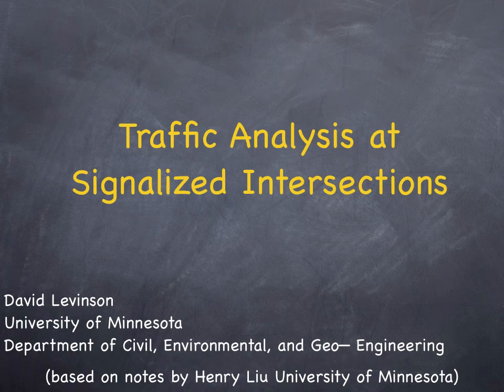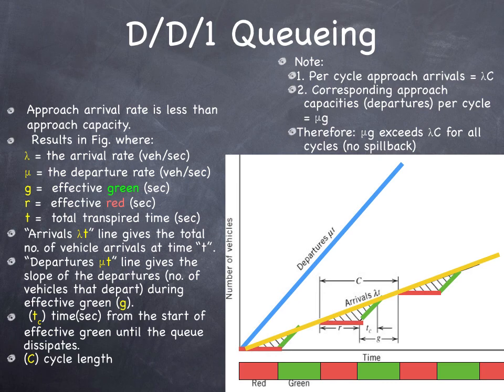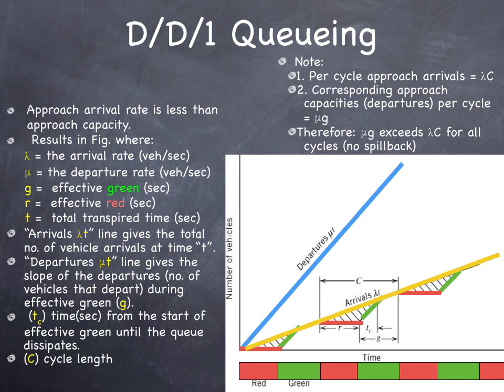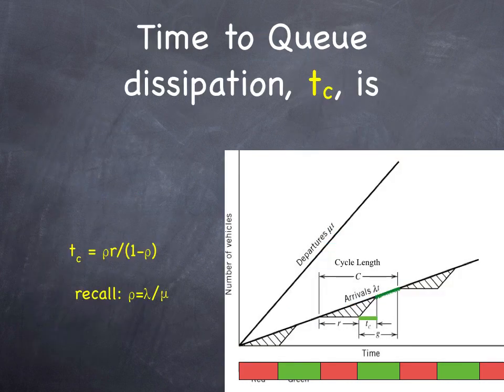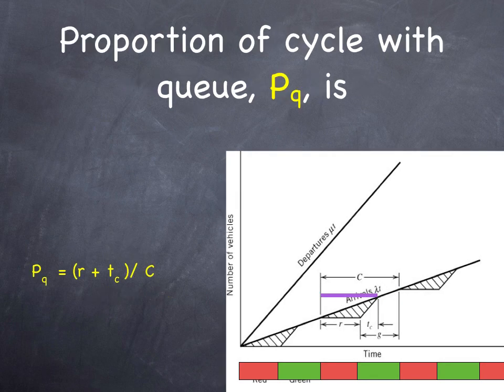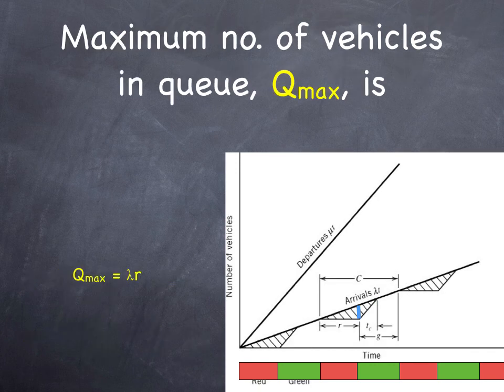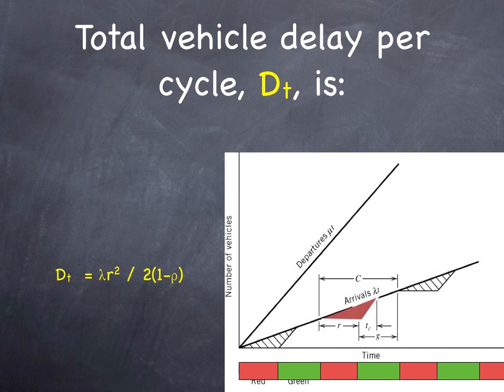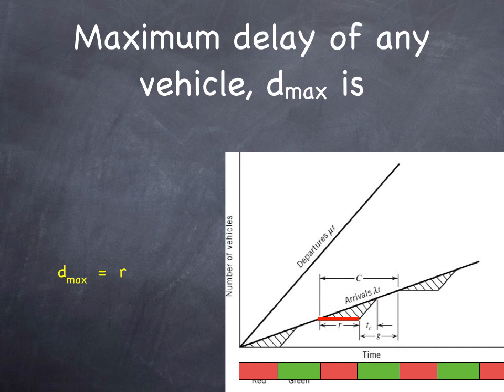Traffic Analysis at Signalized Intersections